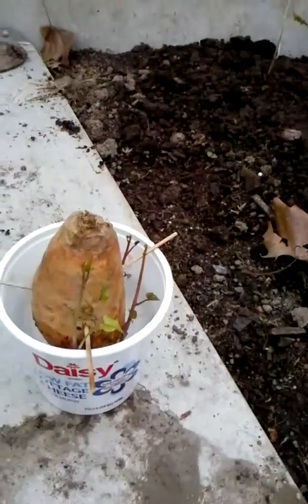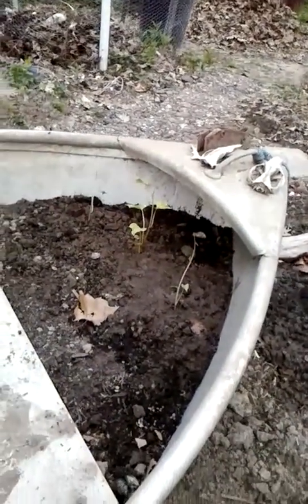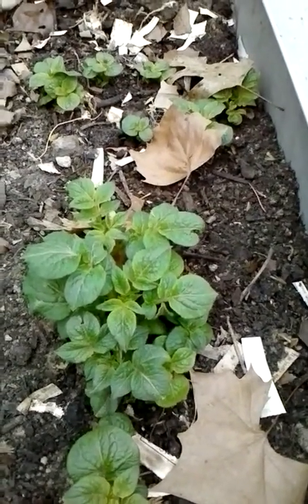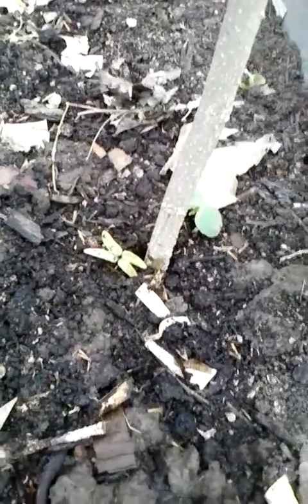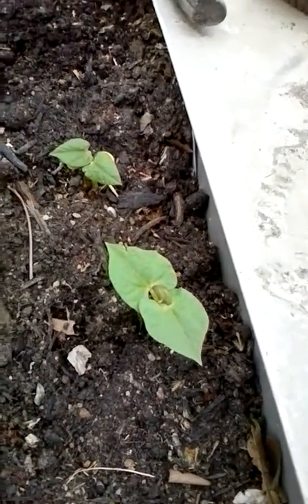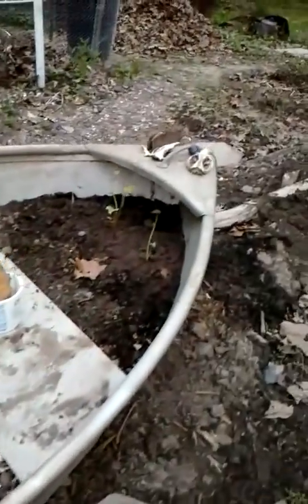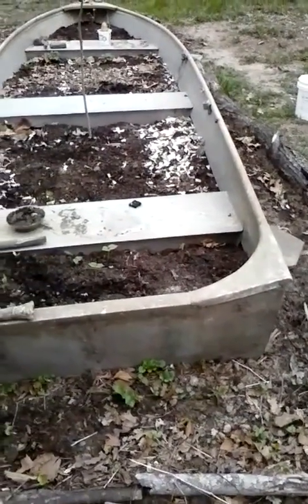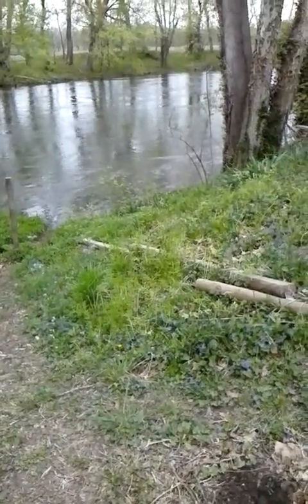A food forest in the making